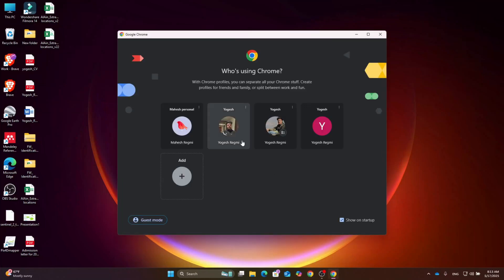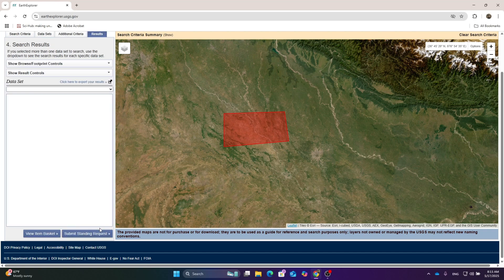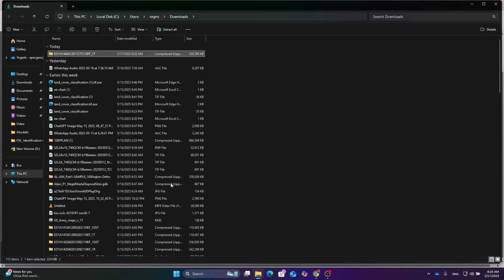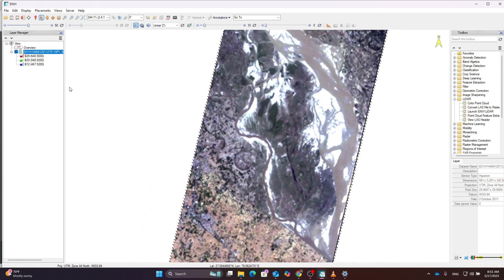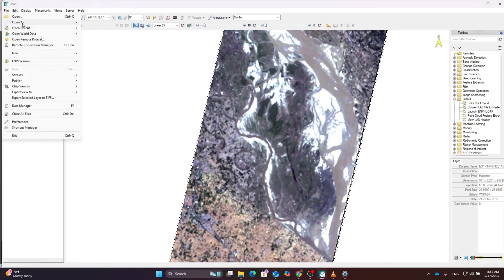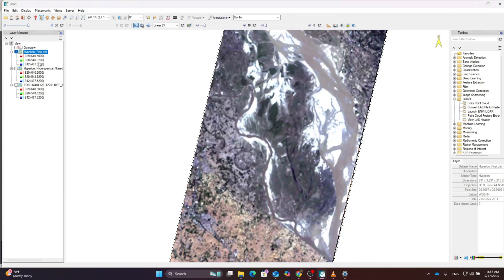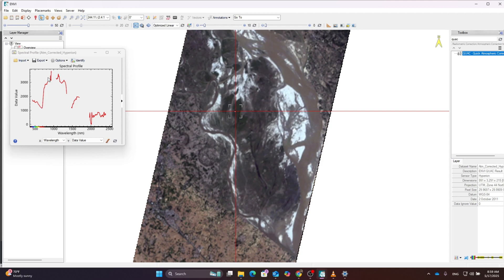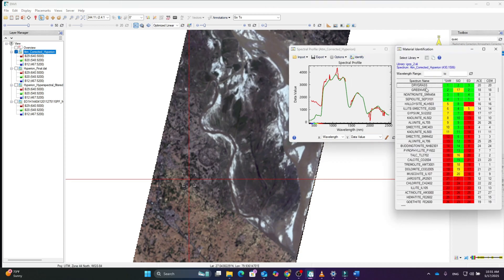How to Detect Minerals on Earth Using Free Hyperspectral Data & ENVI | Step-by-Step Tutorial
Learn how to unlock the secrets of the Earth using powerful remote sensing techniques! In this beginner-friendly tutorial, I’ll guide you through downloading free Hyperion hyperspectral data, processing it in ENVI software, and detecting minerals on the Earth’s surface.

Whether you're a student, researcher, or geospatial enthusiast, this video will help you explore how hyperspectral imaging can be used for mineral mapping and earth observation.

📌 In This Video, You’ll Learn:

Where to access free hyperspectral satellite data

How to process and visualize the data in ENVI

How to identify and map minerals on the surface of the Earth

Tips and tricks for better analysis